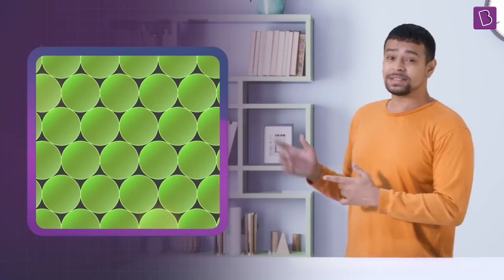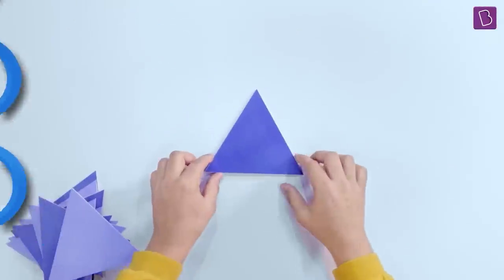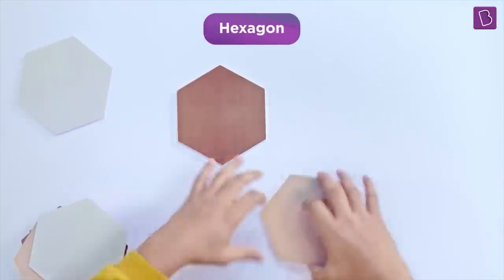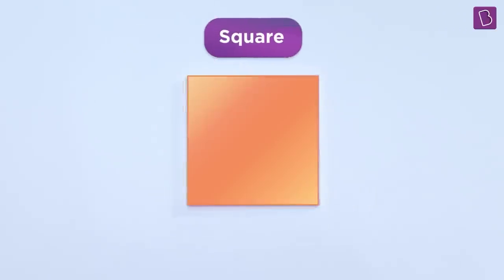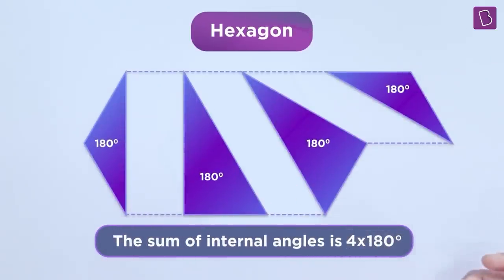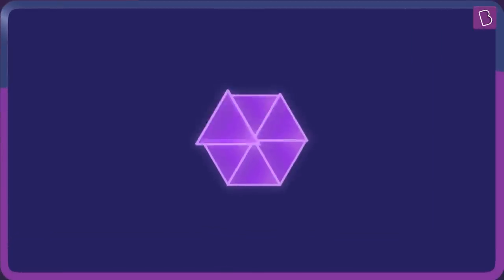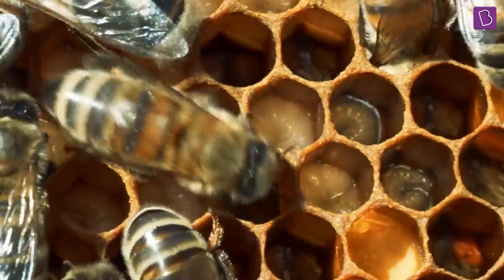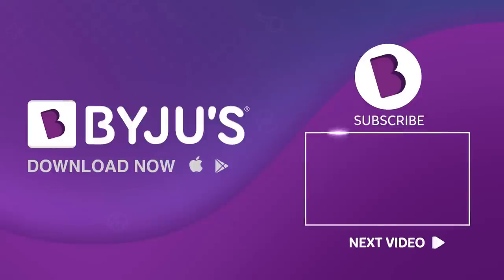Why Are Honeycombs Hexagonal? How Do Bees Build Hexagonal Honeycombs | Now We Know - BYJU'S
Welcome to the first video of the brand new Now-We-know series, in which we will bring to you complex maths and science concepts in the simplest possible ways!
You must have noticed that bees use only hexagons to build their beehives. But why? What is so special about hexagons? Do bees understand geometry? Come, join us today as we enrol in the bee school of maths to unravel the secrets of nature (and polygons)!